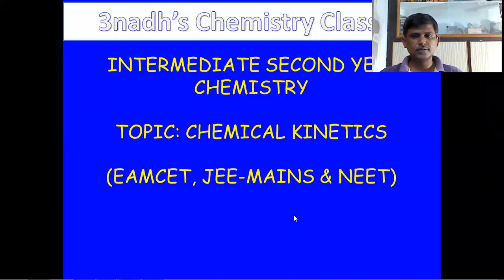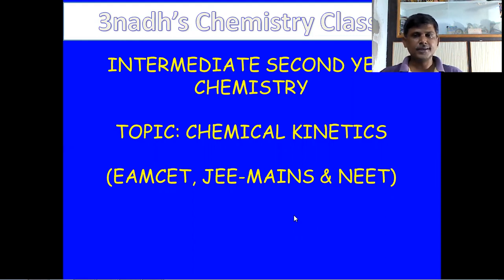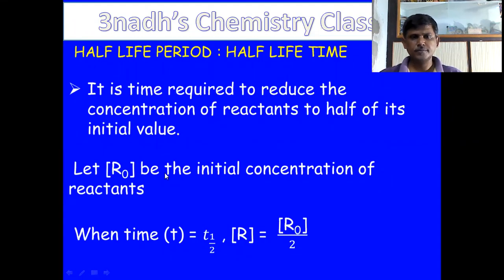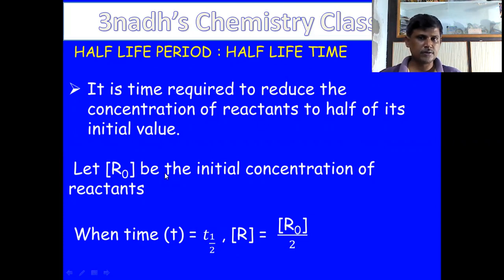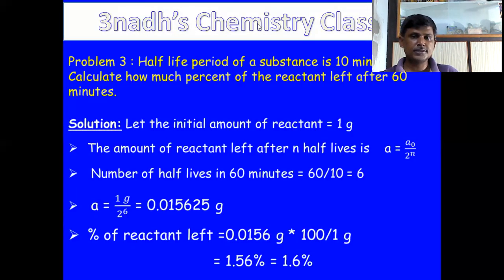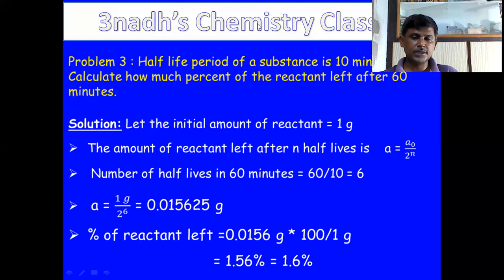EAPCET, EAMCET JEE MAINS AND NEET - CHEMISTRY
In this video, regarding half life period was discussed